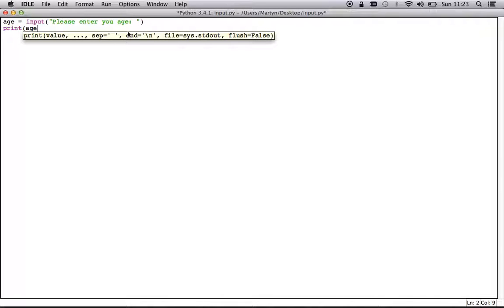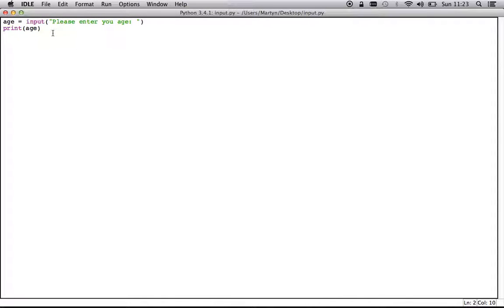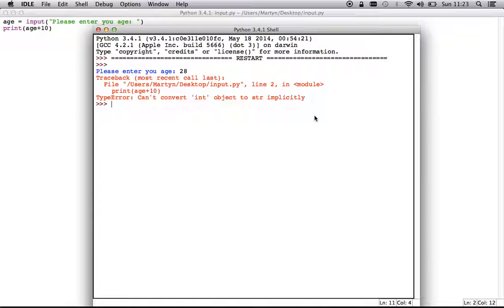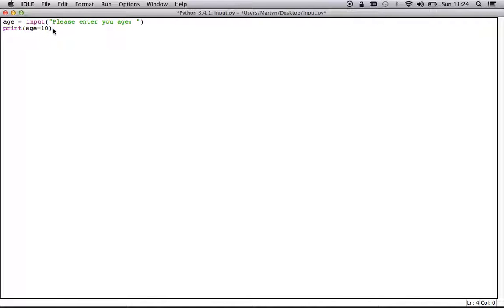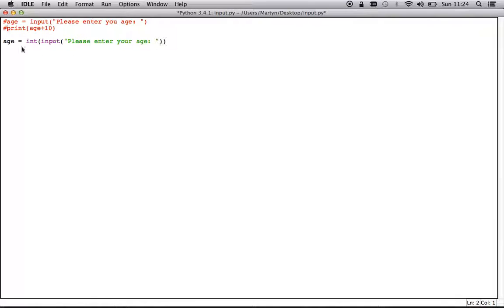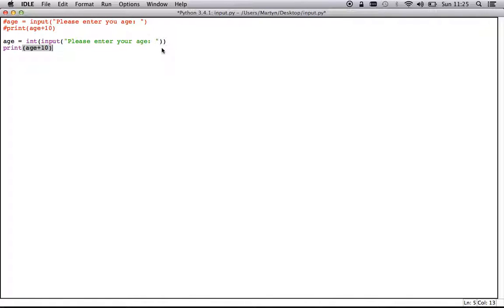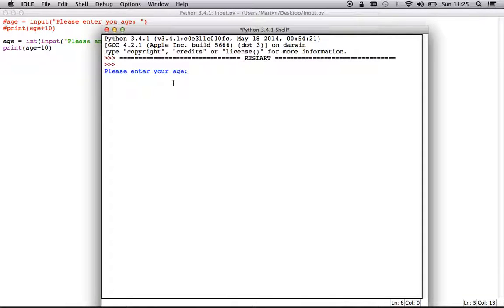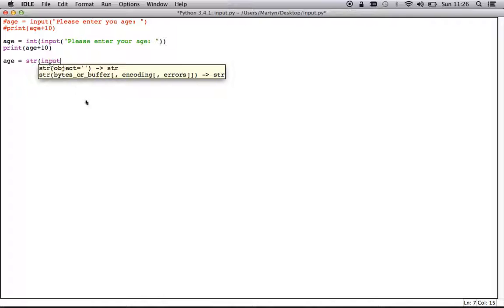Accepting input in python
This is a very basic tutorial on how to accept some input from a user.